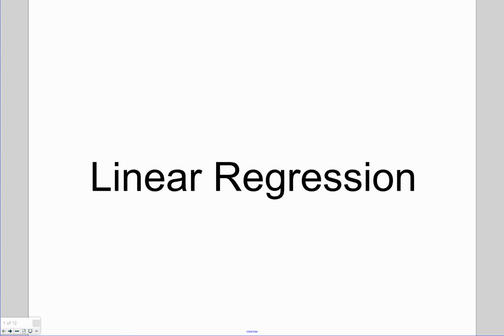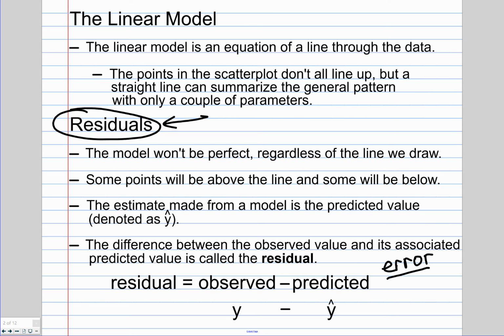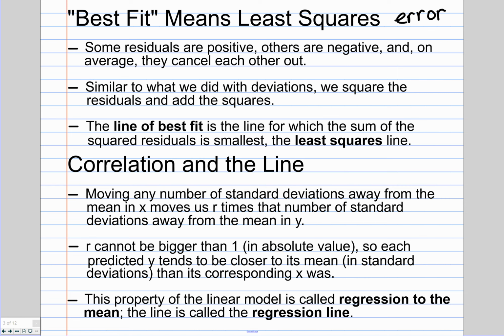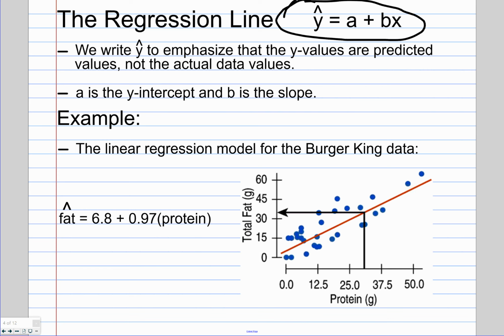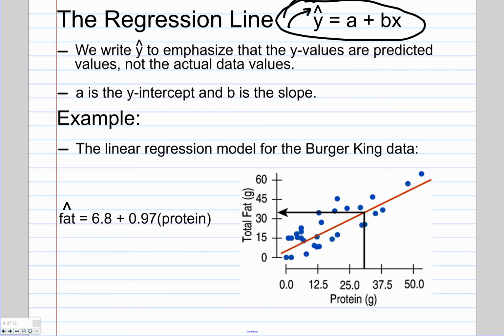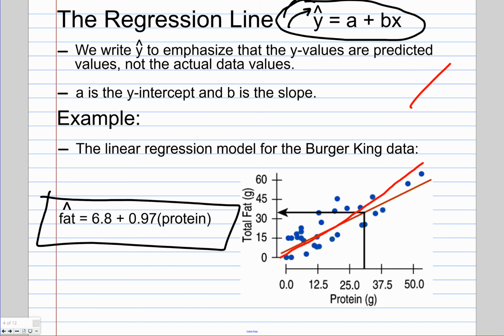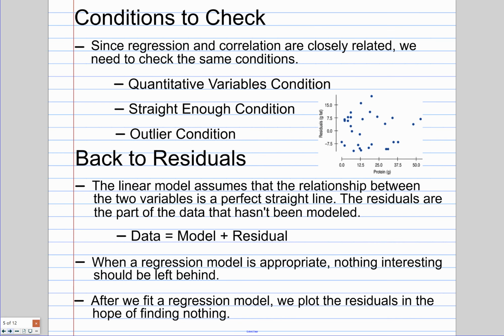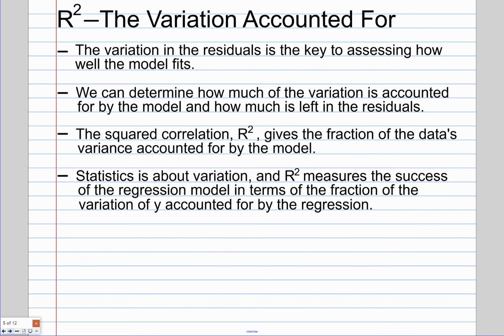Linear Regression Notes (Ch. 8)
Lecture about linear regression models.